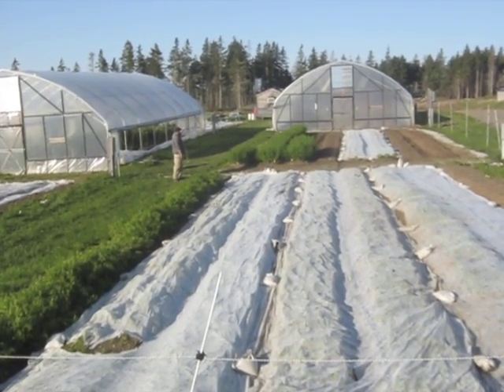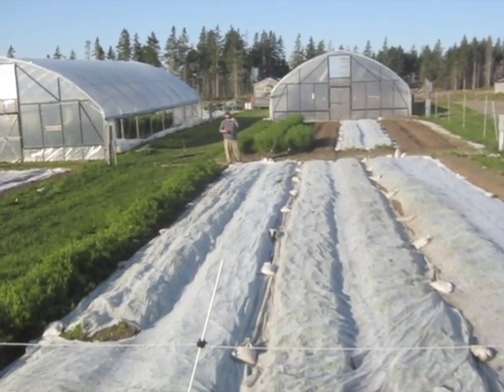FST - Video - Crop Rotations with Movable Greenhouses 8-Nov-2011.m4v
Installation Video from Four Season Tools. Four Season Tools builds year-round organic vegetable farms. We've developed and offer efficient systems for small-scale food production. We offer farm consultation, season-extending movable greenhouses, and uniquely designed farm implements to increase you're the flexibility and economic viability of your farm.